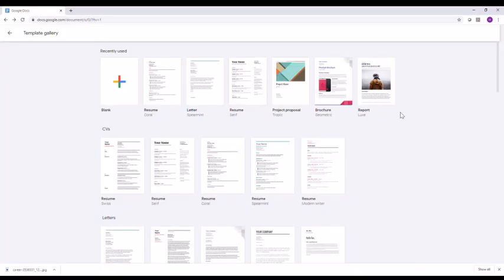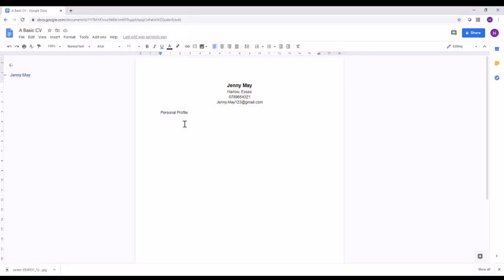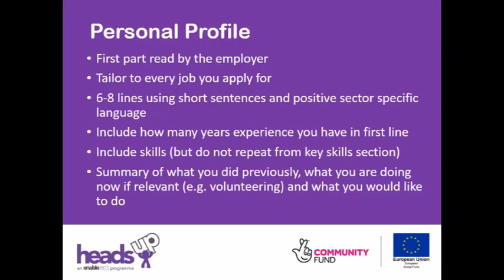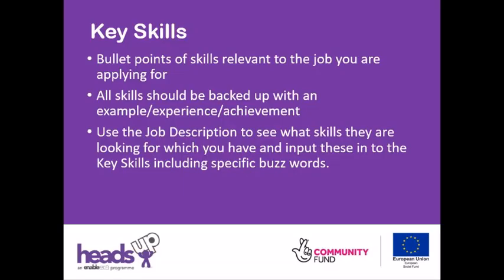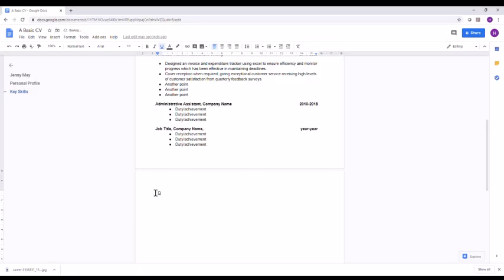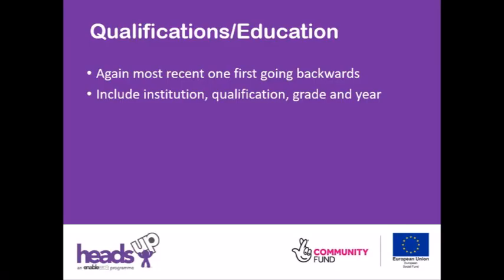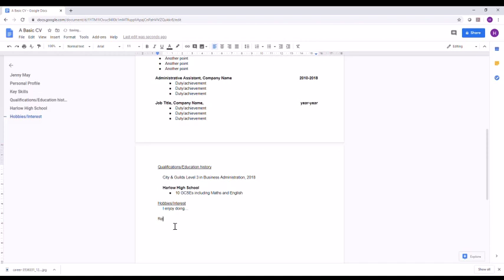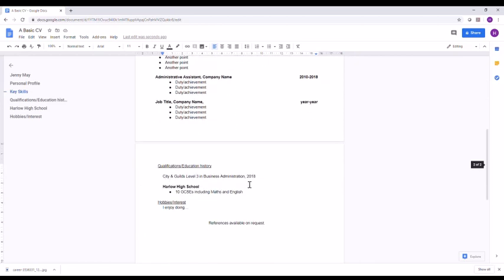HeadsUp 'Skill Pod Snippets' - Create a CV using Google Docs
This video talks through how to create a basic CV using Google Docs.

HeadsUp is a free programme funded by the European Social Fund and the National Lottery Community Fund supporting those who are unemployed/economically inactive to get back in to employment or education/training. HeadsUp delivers across the whole of Essex offering back to work support and activities for people who have experienced common mental health problems such as anxiety or depression. Our aim is to support those who feel worried about getting back to work and give them the tools to develop their job seeking and employment skills.